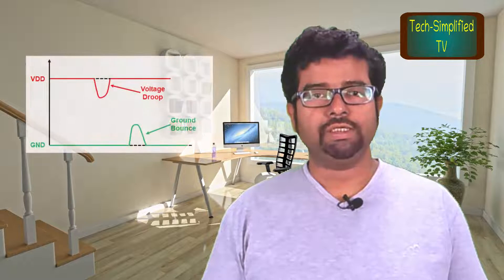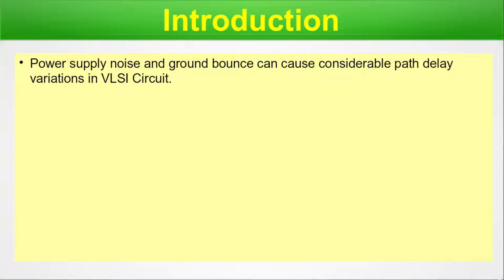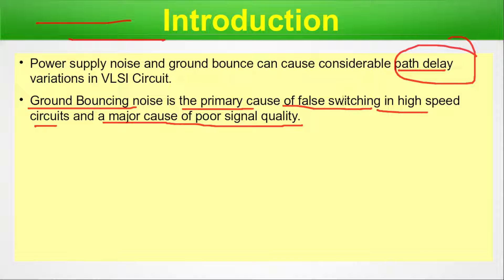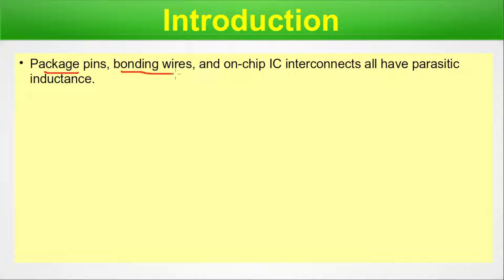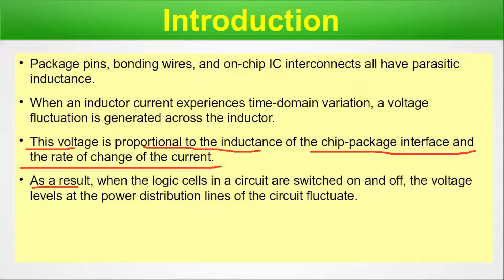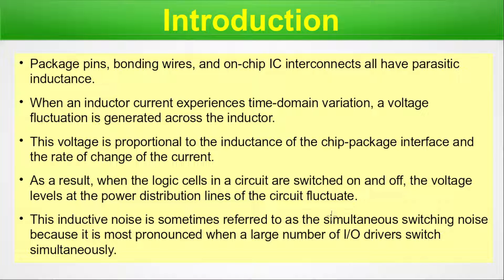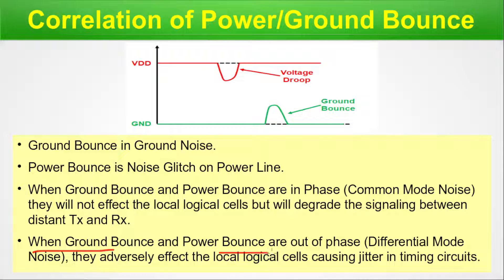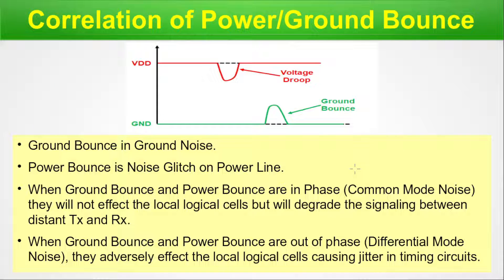Understanding VLSI Ground Bounce: Causes and Solutions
This episode covers several important topics related to VLSI design. Firstly, the introduction provides an overview of the subject matter. Next, the correlation between power/ground bounce is discussed, highlighting their impact on overall system performance. The episode then concludes by exploring various ground bounce mitigation techniques, including the power gating technique.

Chapters:
00:00 Beginning & Intro
00:23 Chapter Index
00:59 Introduction
05:54 Correlation of Power/Ground Bounce
08:13 Ground Bounce Mitigation Techniques
09:33 Power Gating Technique

This video suggests:
VLSI design overview and key concepts
understanding power and ground bounce in VLSI
impact of power bounce on system performance
impact of ground bounce on system performance
correlation between power and ground bounce
ground bounce mitigation techniques in VLSI
introduction to power gating technique
reducing ground bounce in chip design
power gating for noise reduction
effects of power and ground bounce in circuits
power and ground noise in VLSI systems
ground bounce impact on circuit reliability
techniques to mitigate power bounce
VLSI design challenges with ground bounce
power bounce vs ground bounce comparison
understanding noise issues in VLSI
VLSI system performance and noise
ground bounce causes and solutions
power gating explained for VLSI design
minimizing power and ground bounce
ground bounce mitigation best practices
noise reduction techniques in VLSI circuits
exploring power bounce mitigation strategies
impact of power gating on system performance
how to reduce ground bounce in VLSI
importance of noise control in VLSI
power and ground noise correlation analysis
design considerations for power gating
ground bounce reduction in chip design
VLSI noise management techniques